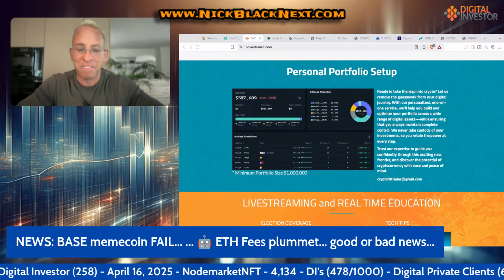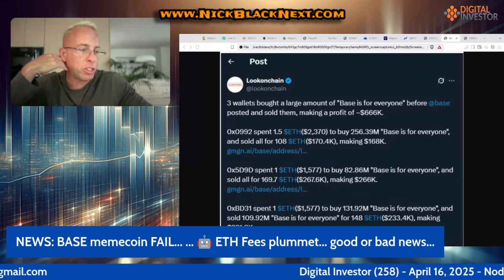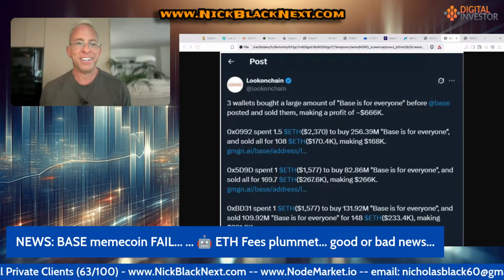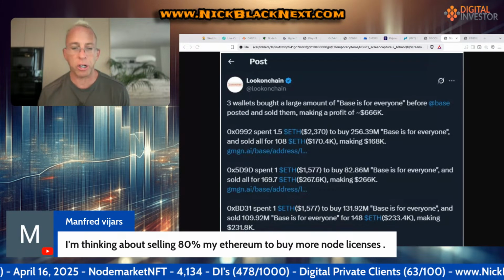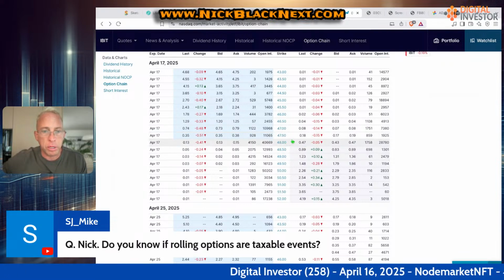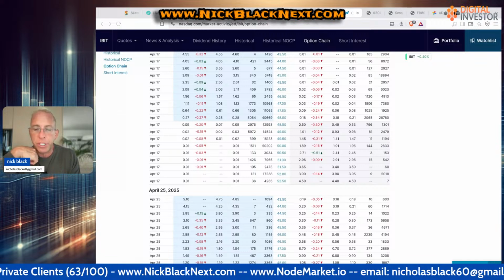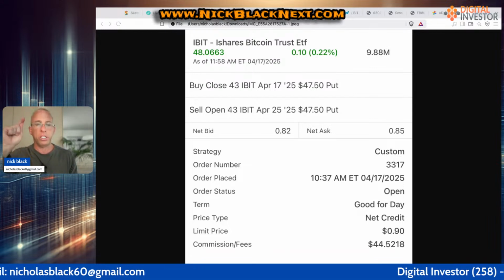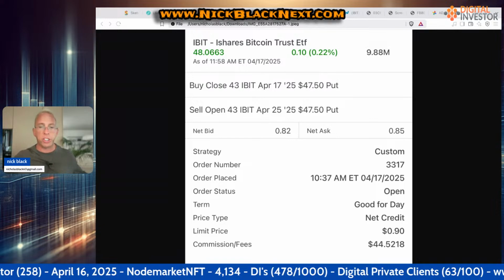Digital Investor (258.5): Investment Game Theory, Cognitive Bias, Cryptocurrency Best Practices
Today's office hours video will cover your Crypto and Game theory questions as well as dive into Artificial Intelligence issues. Nick will guide you on how to Use your Game Theory and You'll consistently WIN at Investing... make it a habit! Let's do some Q&A and talk shop on your Cryptocurrency and AI related Questions... think Macro, but don't ignore the micro.

for the intersection of both Cryptocurrency and Artificial Intelligence assets on a code-based OTC exchange with no human middlemen or custody concerns. Deal directly with other humans instead of bots or sketchy exchanges that hold your assets!

In this basic lecture Nick provides a comprehensive overview of game theory’s basic concepts while also piquing students’ interest in diving deeper into the topic.

If you enjoyed today’s show, you’ll love what you get in Digital Investor.